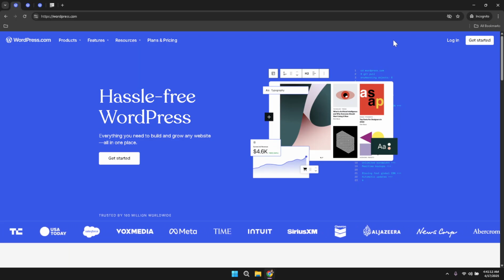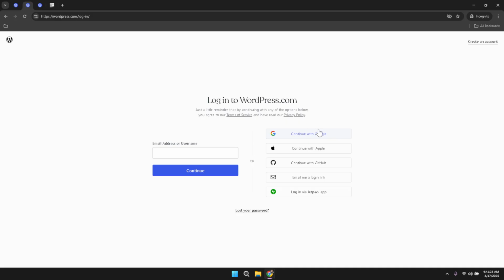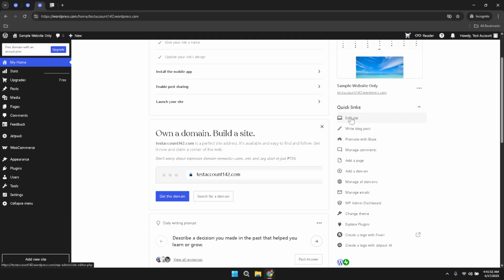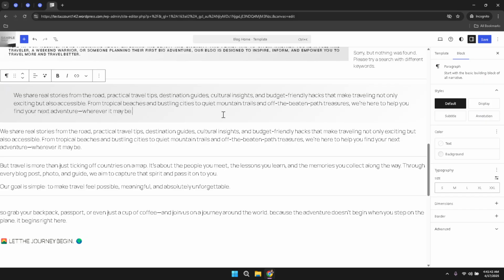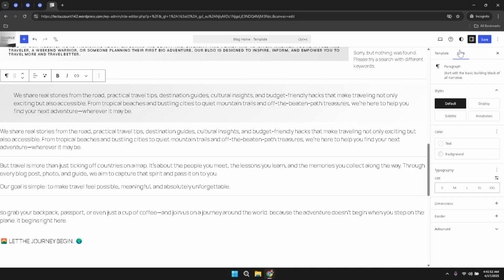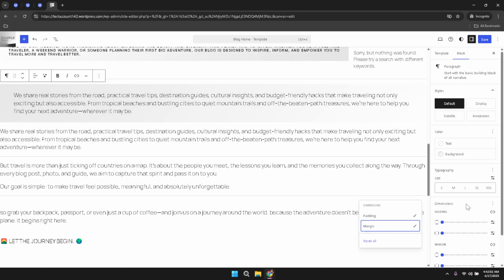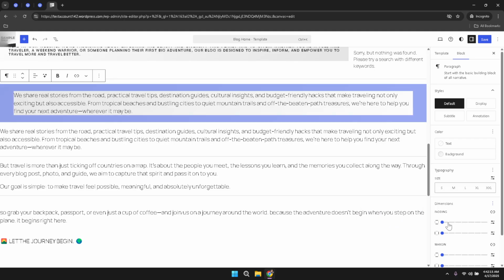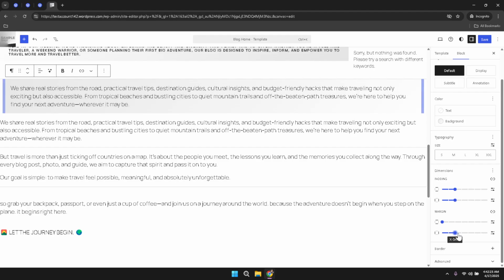How to Change Margin and Padding in Gutenberg Wordpress (Full 2025 Guide)